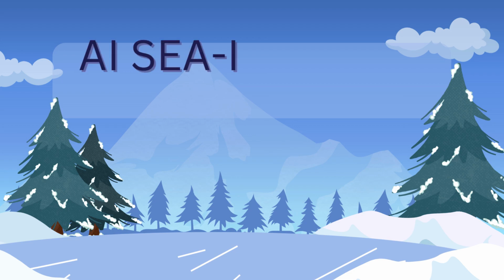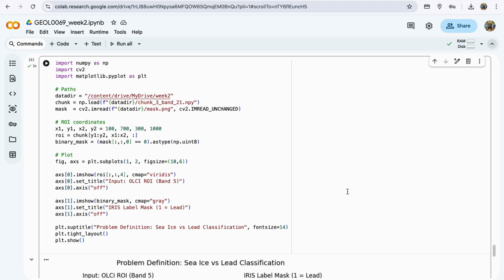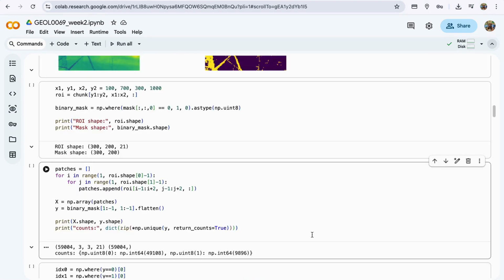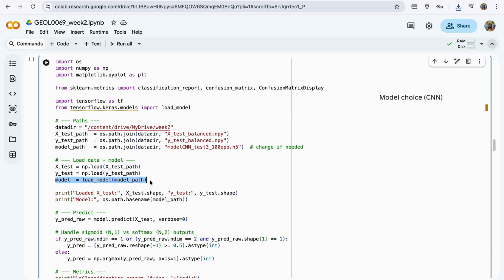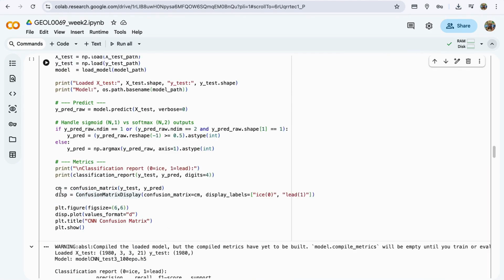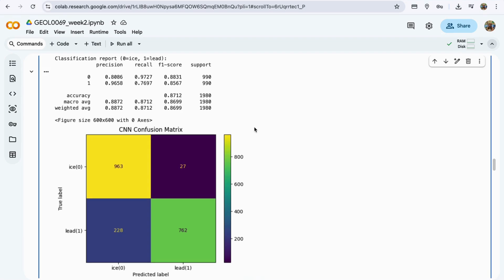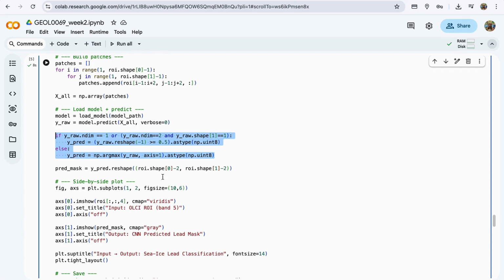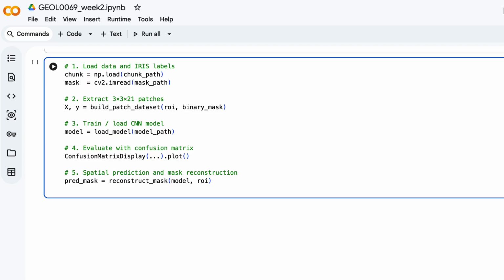Assignment week 2